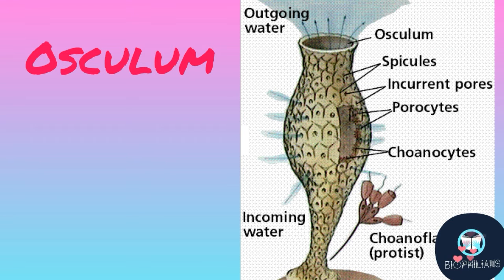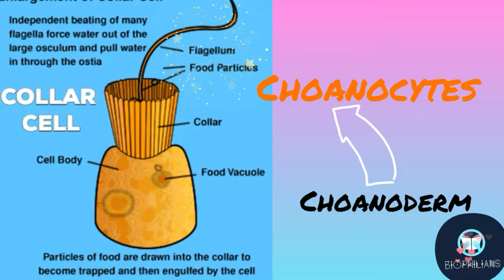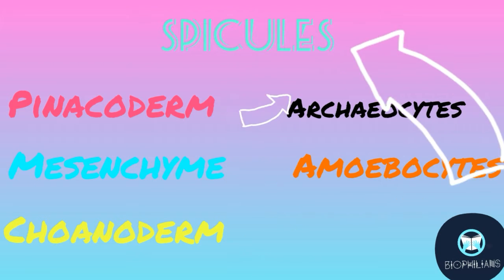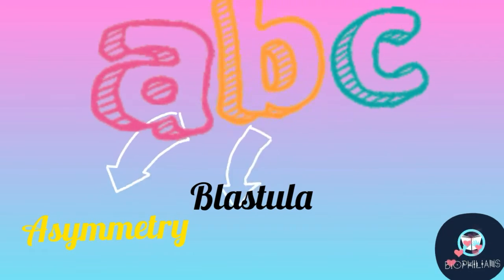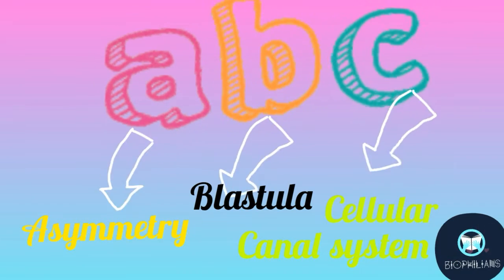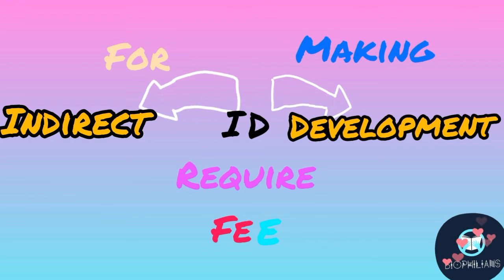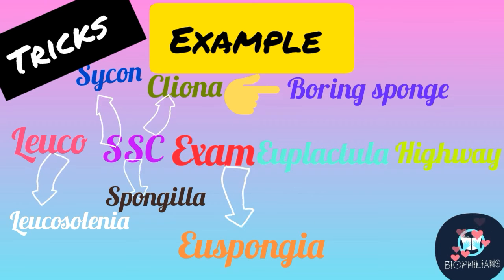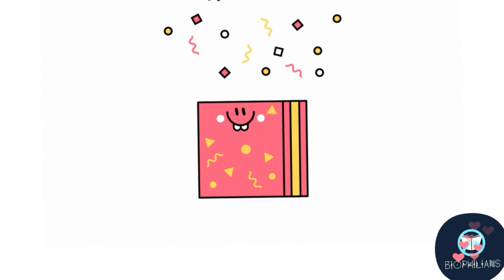Tricks on Porifera🎊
This video will definitely help you for any competitive exam like neet, sound, jipmer
This video is full detailed video on porifera with tricks
do watch this video